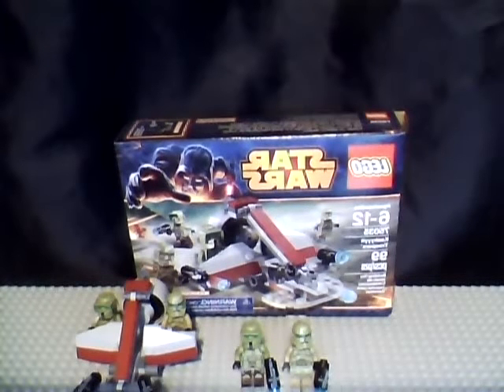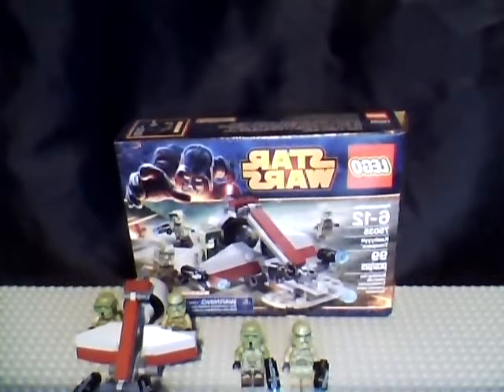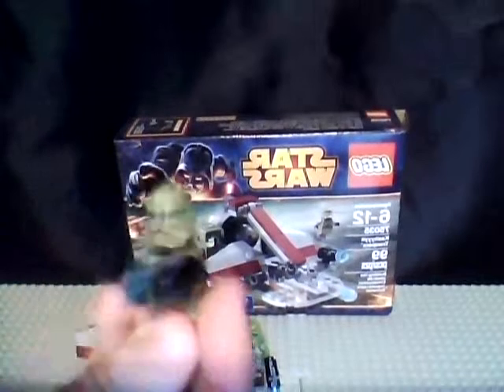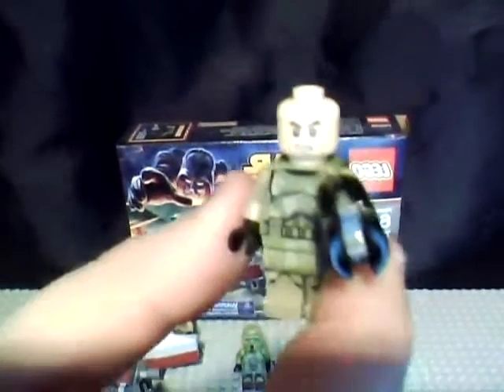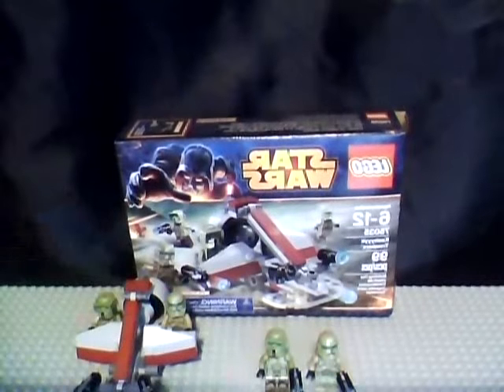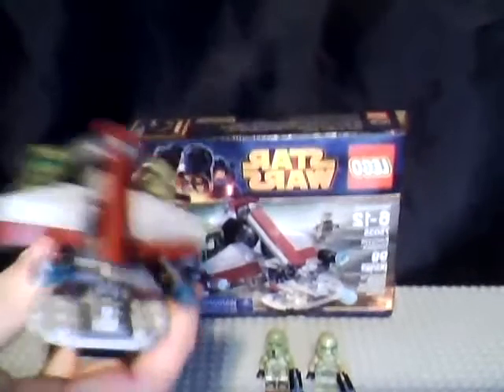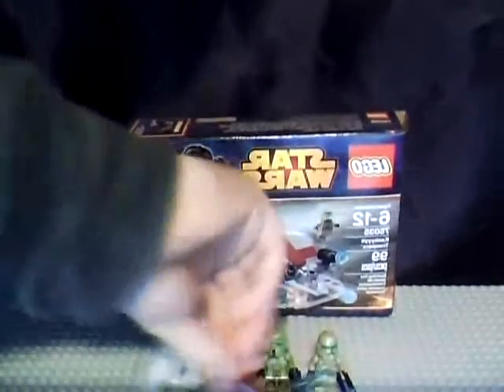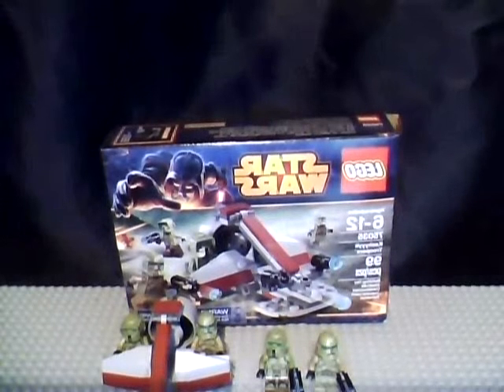Lego Stsr Wars Kashyyyk Trooper Battle Pack Review